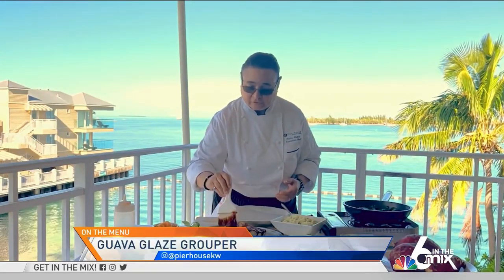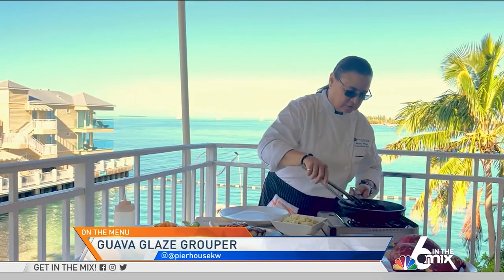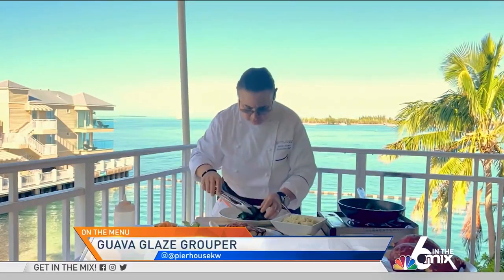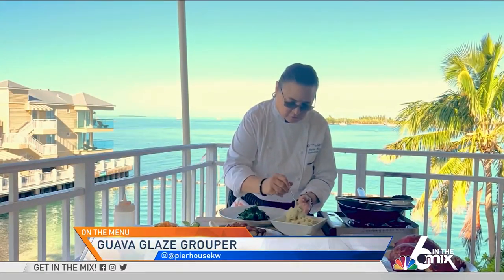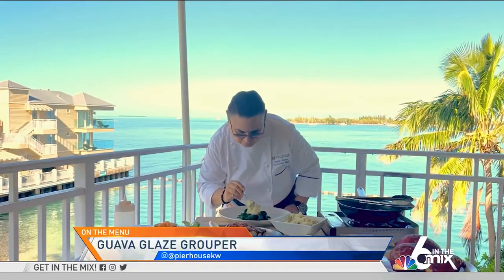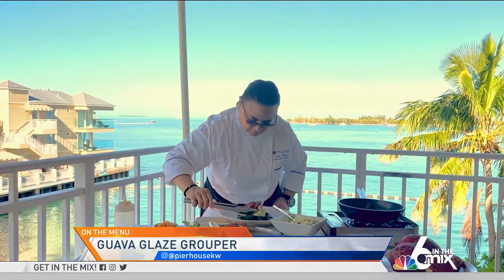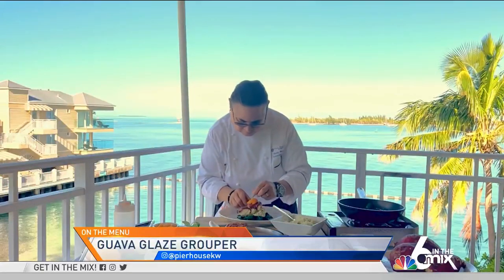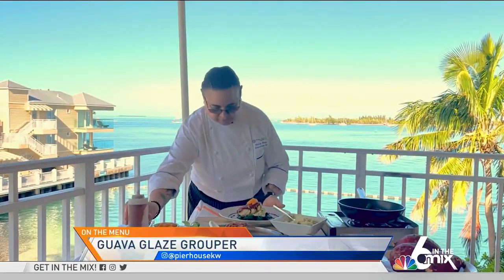Fabulous Food: Pier House Resort and Spa | 6 in the Mix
Chef Maria Manso has a delicious guava glaze grouper meal you can get at this Key West resort.